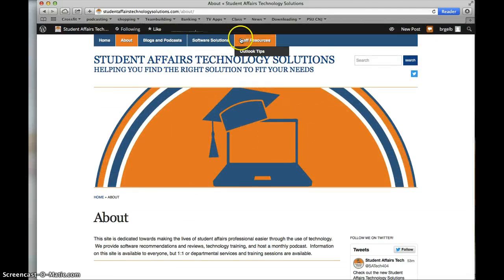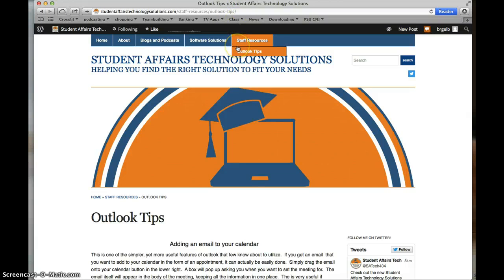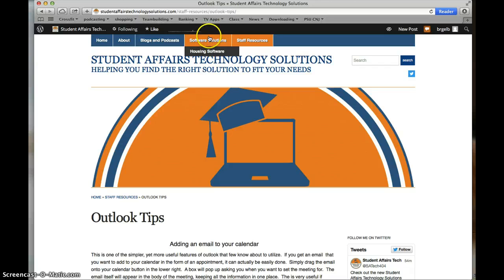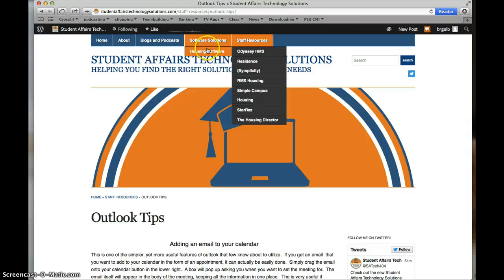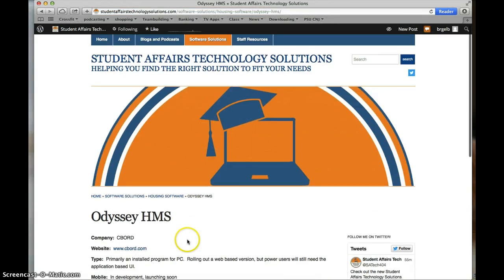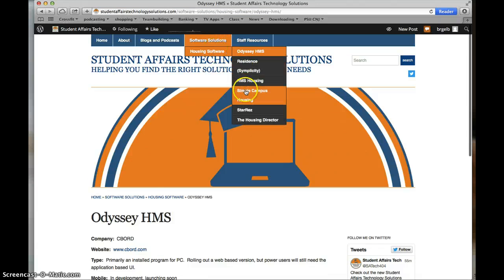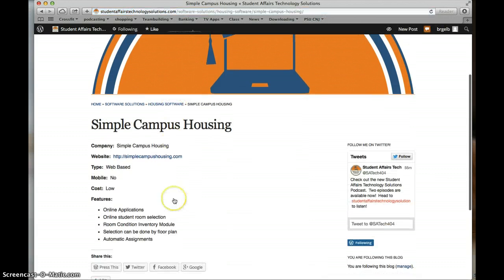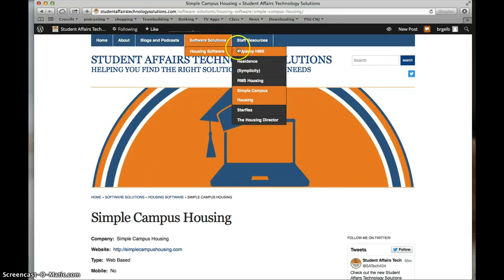MMP Final Update